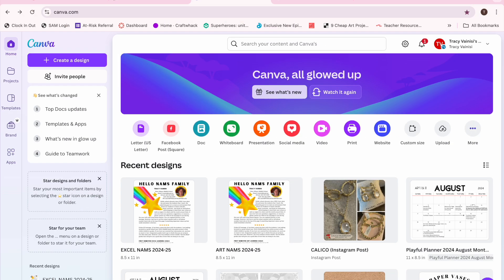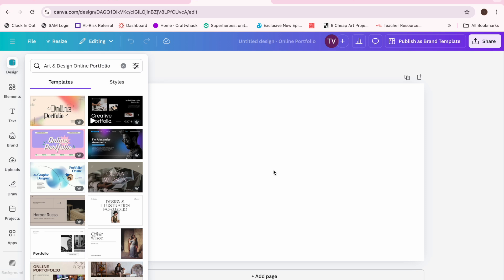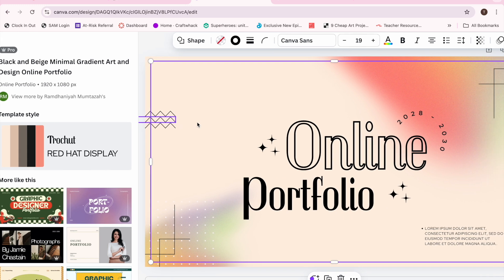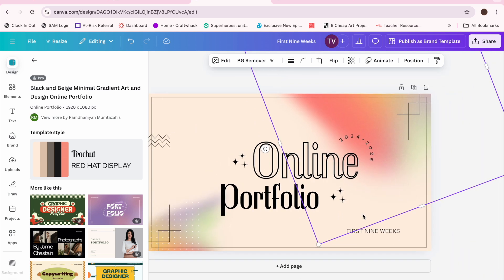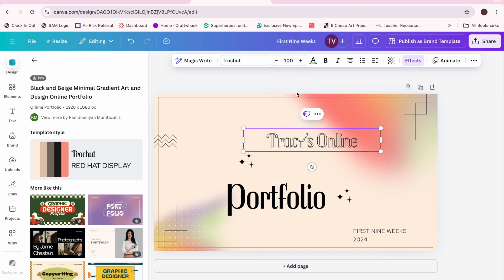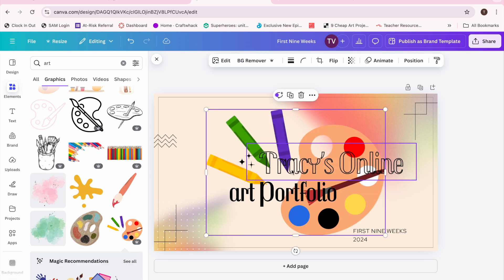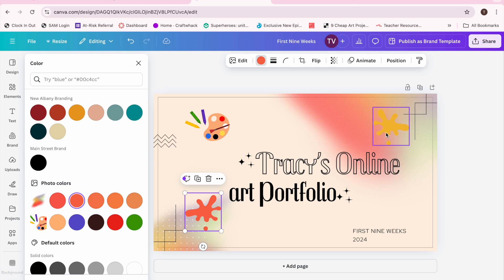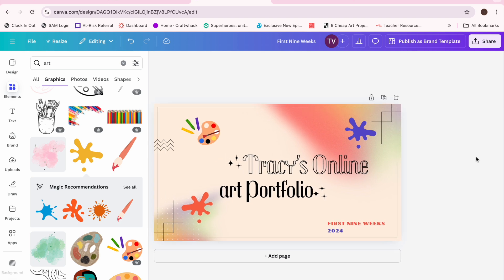Canva Art Portfolio Cover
Use this video as a guide to start an art portfolio.